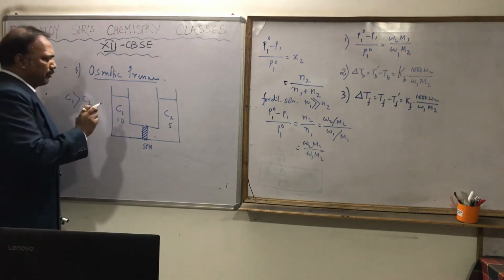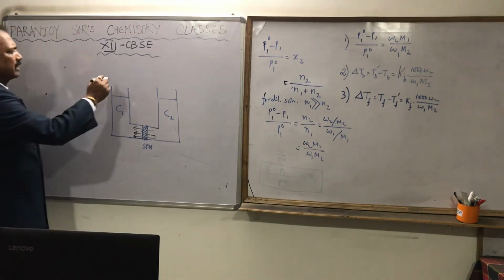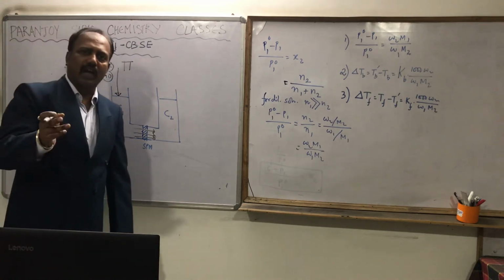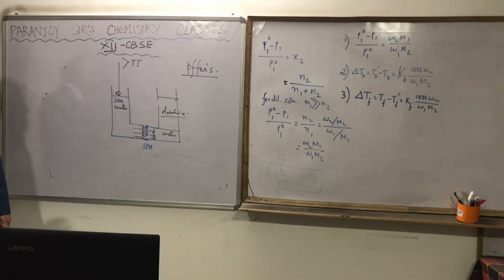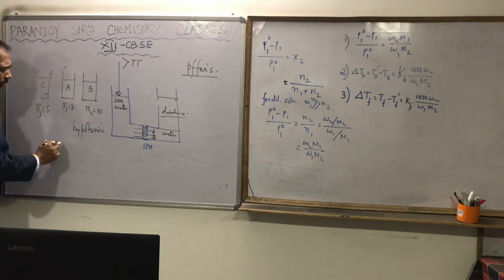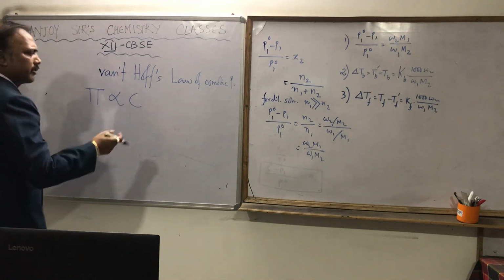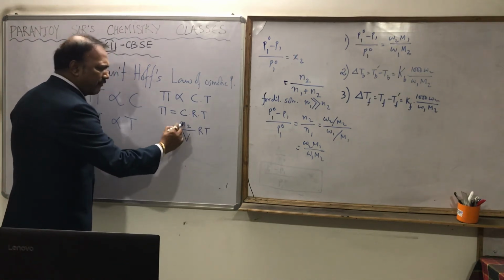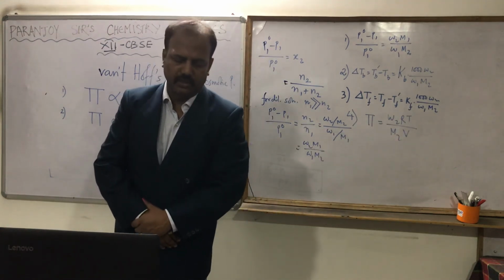Colligative property 2